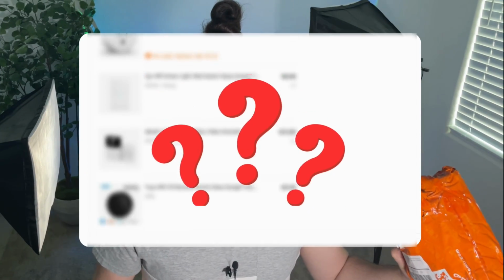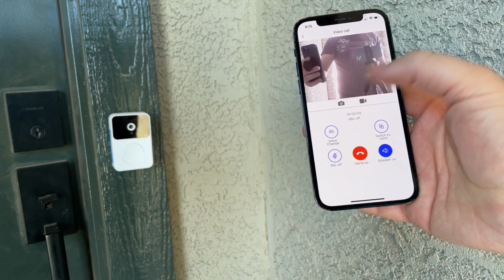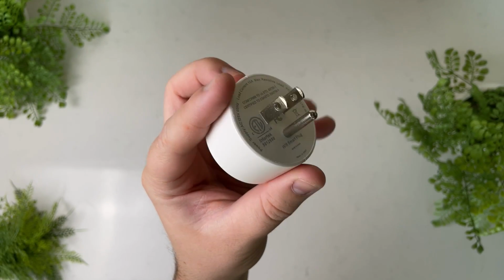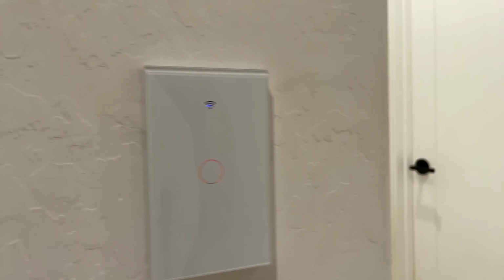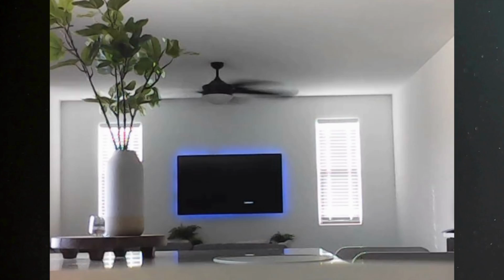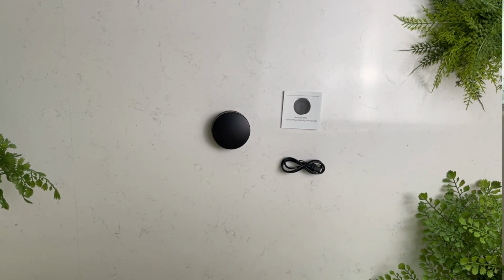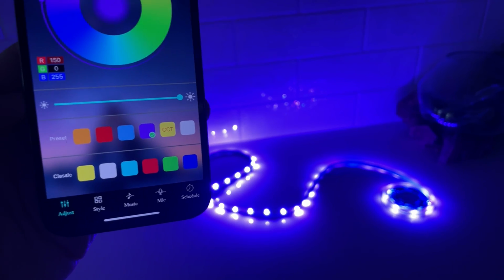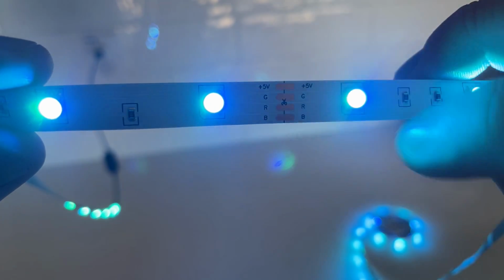Smart Home TECH from TEMU! | $40 Temu Tech Haul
I spent $40 on Temu tech items to test them out, review them, and see if they are any good. Temu is one of the only places where you can buy cheap smart tech for under $10. Smart homes are very expensive to set up, so is Temu a good choice to set up a smart home on a budget? Lets find out!

Wyze Camera
Eufy Doorbell

UBeesize Softbox Photography Lighting Kit
Rode SmartLav+ Lavalier Microphone
RGB Video Light

CHAPTERS
0:00 Intro
0:10 Doorbell
4:30 Smart Plug
6:10 Light Switch
8:15 Mini Camera
10:58 IR Controller
13:54 Light Strip
18:05 Remember to Subscribe!